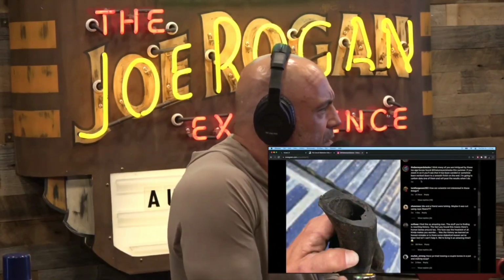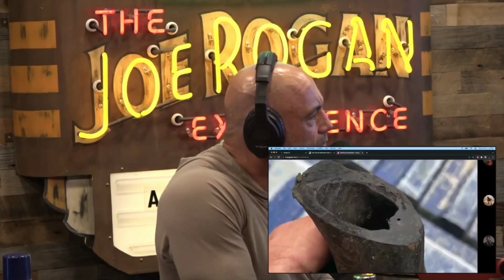Boneyard Alaska And Recent Archaeological Discoveries